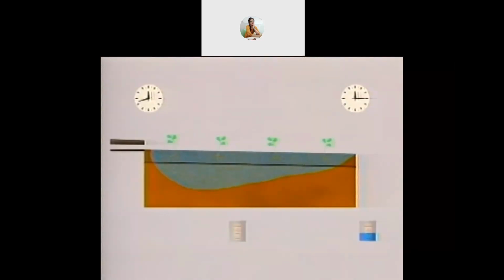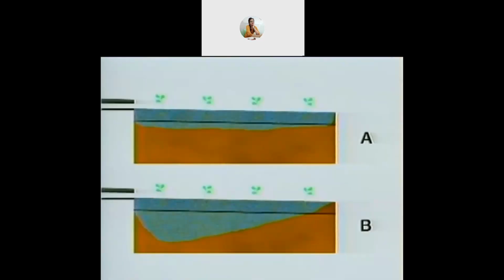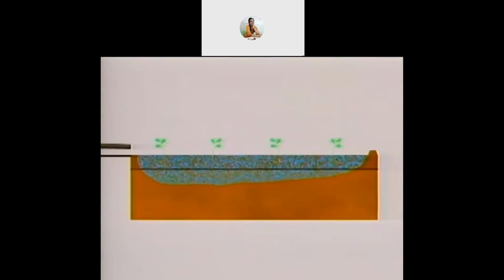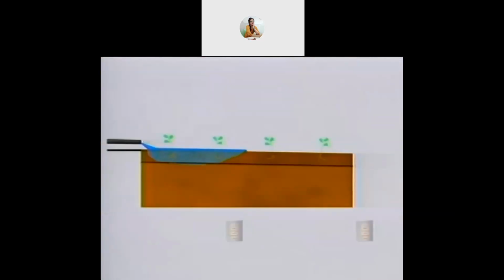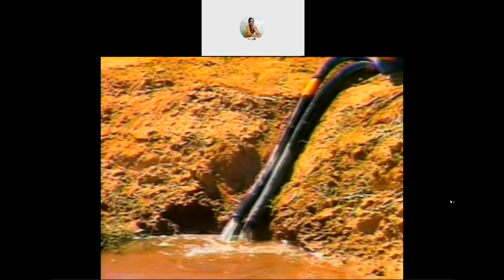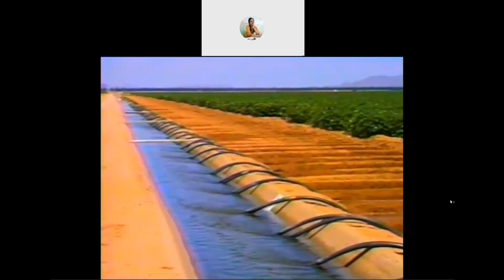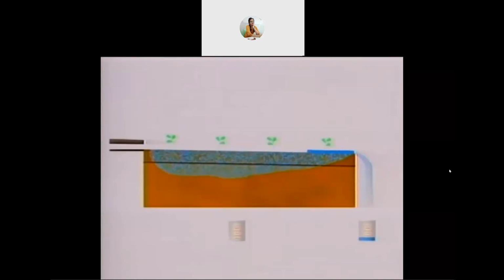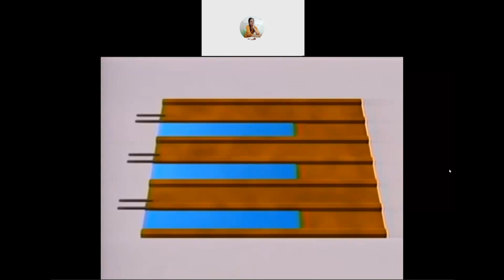LECTURE 3 SECTION B IRRIGATION ENGINEERING, 26/08/2020 (9:15 AM)